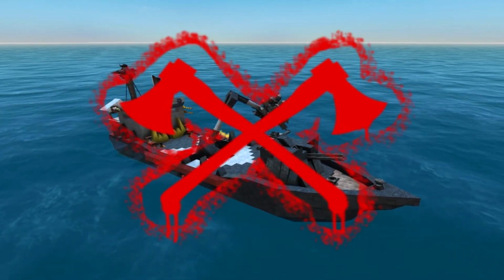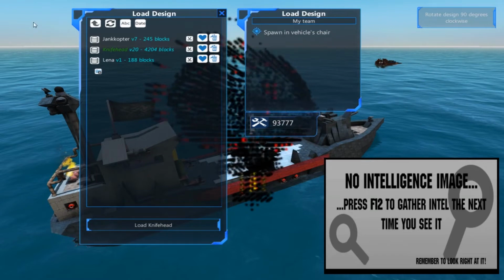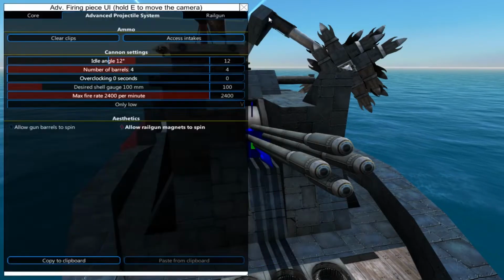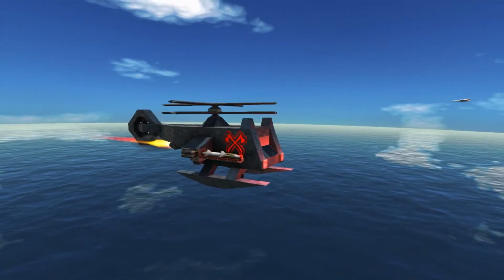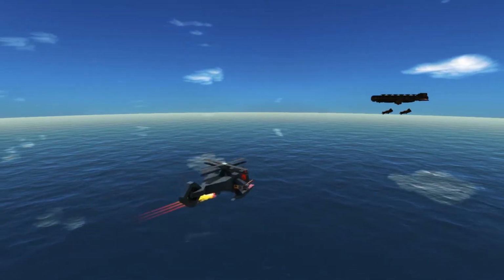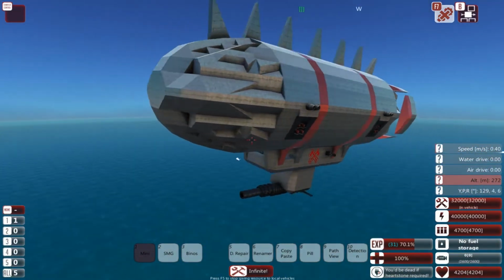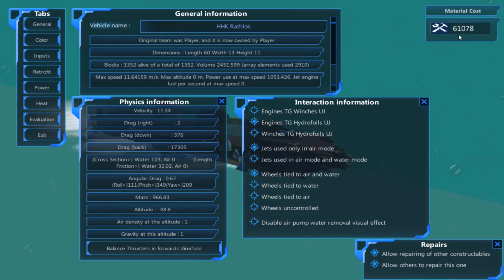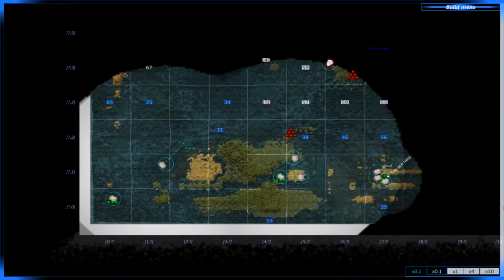From the Depths - Reivers Ep 6.5 - Interlude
Due to the recent missile changes, I haven't been able to properly prepare for the upcoming war with the Onyx Watch. With that in mind, we take a look at the ships we've used so far and see where we are in the campaign.

Thanks for your patience, I'll be sure to get all my ships up to date and ready for action next week.